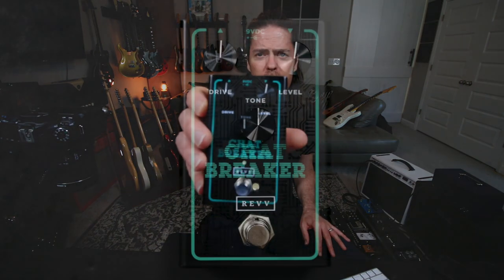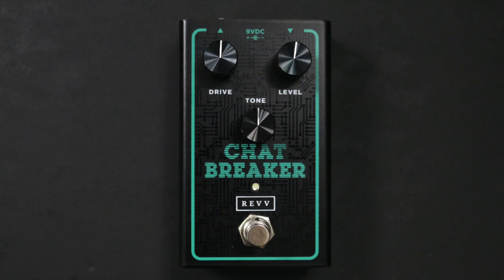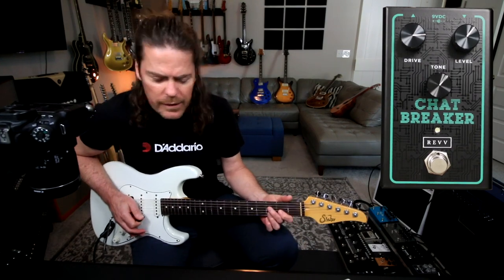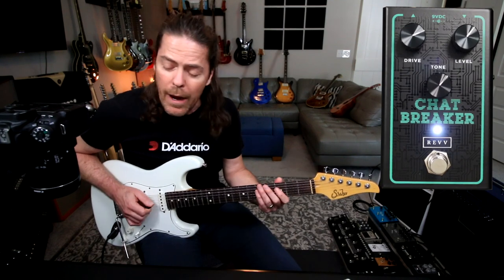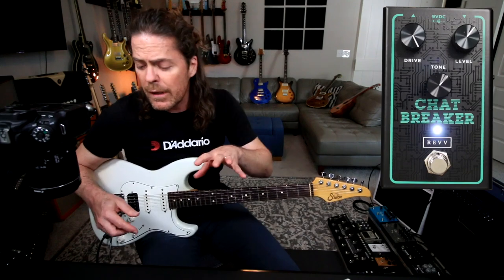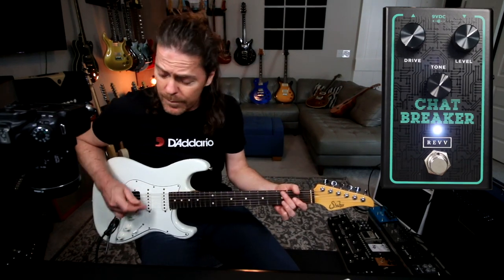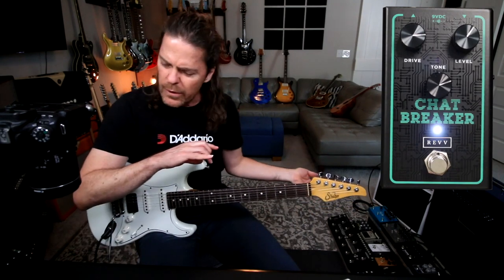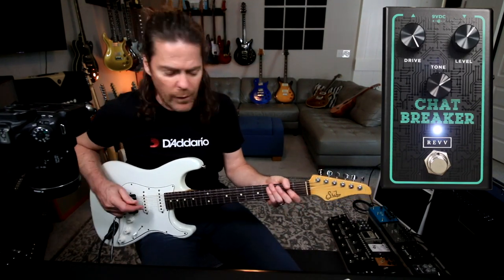What Happens When You Ask CHAT GPT To Design An Overdrive Pedal? REVV CHAT BREAKER OVERDRIVE!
REVV